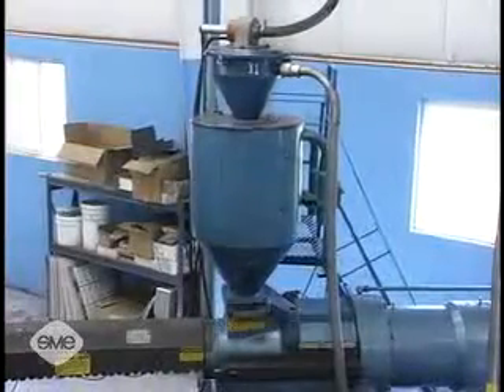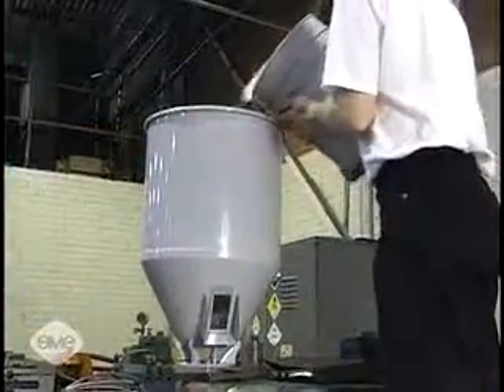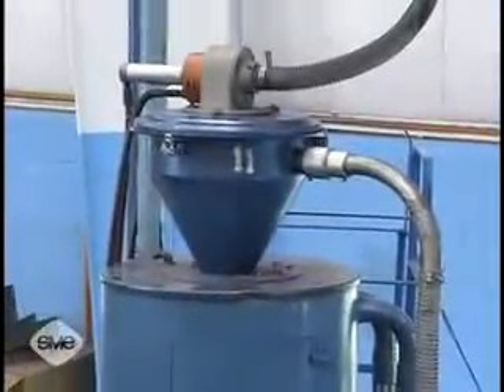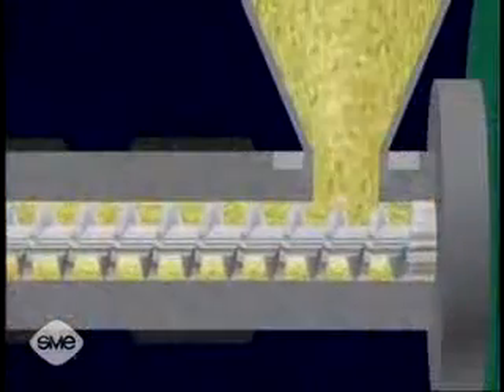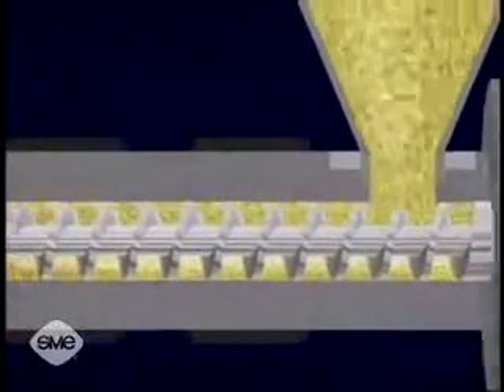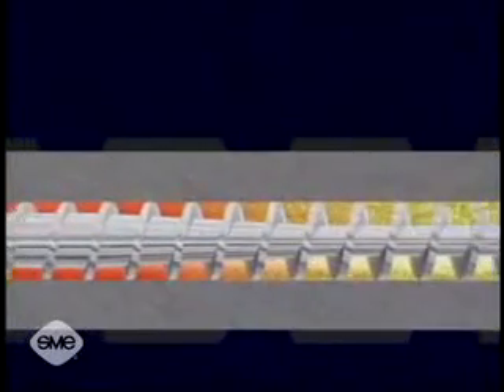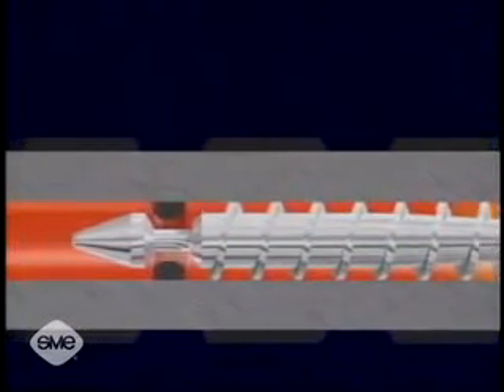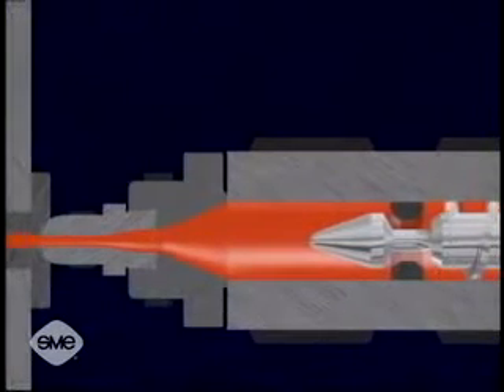Injecció de plàstic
injecció, plàstic, conformació